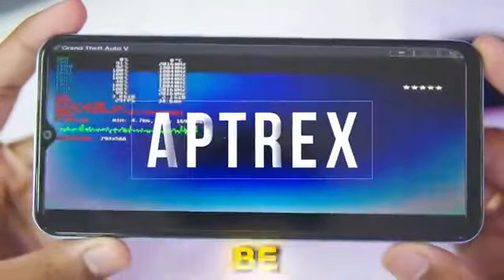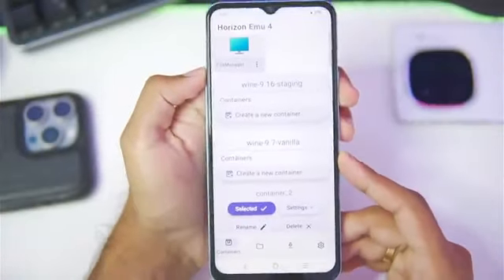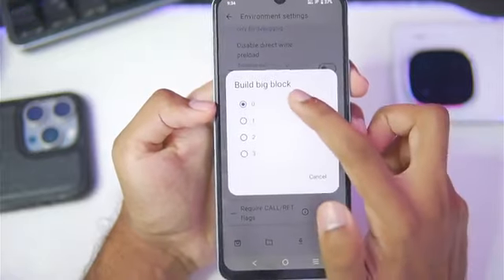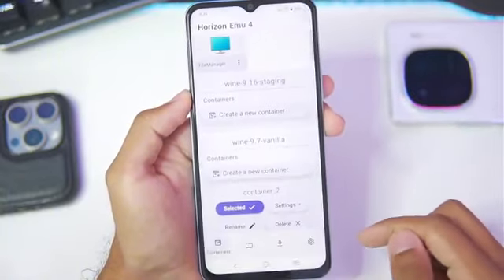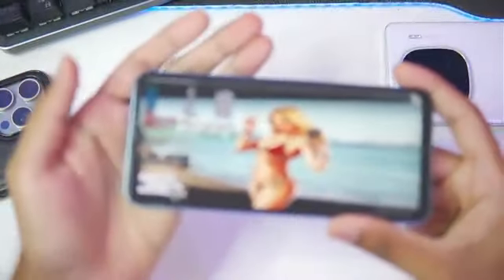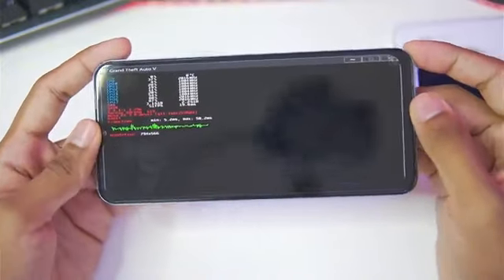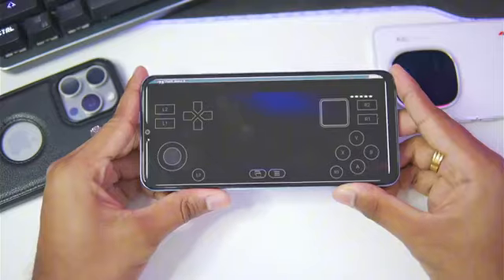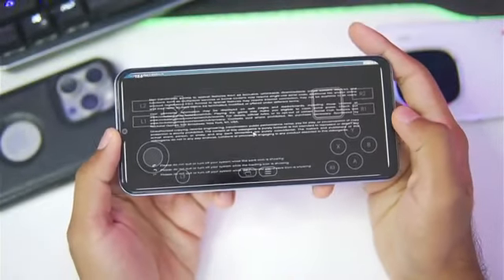آموزش نصب جی تی ای وی اندروید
فایل جی تی ای رو در کانال گذاشتم